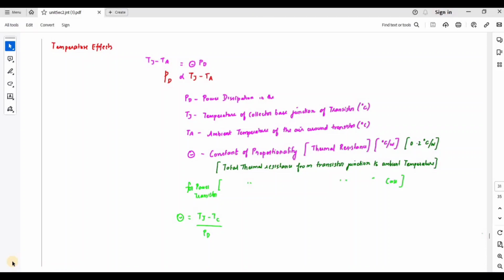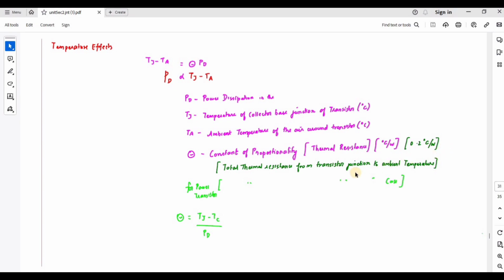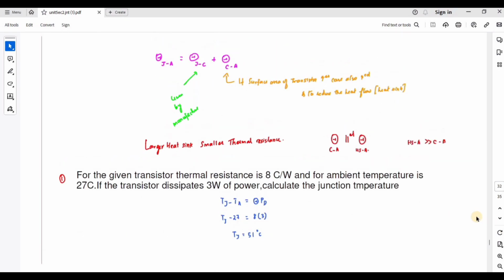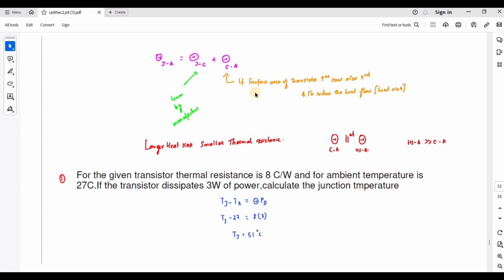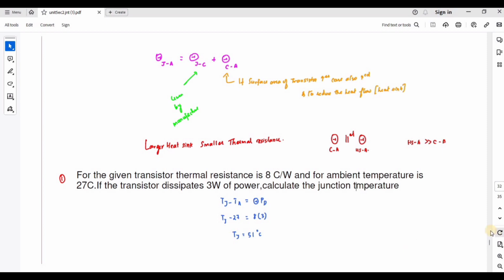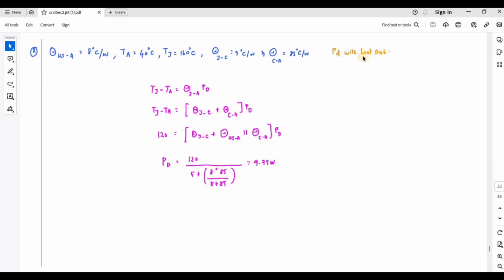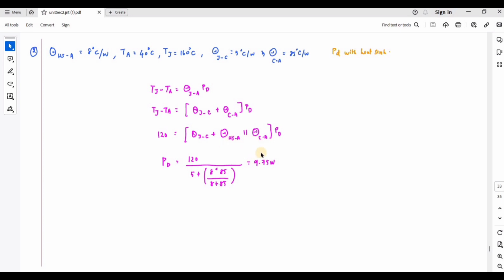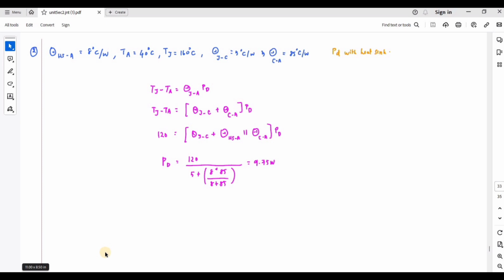Temperature effects in Power amplifier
Subject name: Electronic devices and circuits
Unit Number :5
Handled by : Prof. A. Vinod